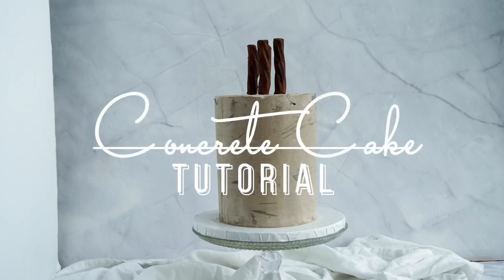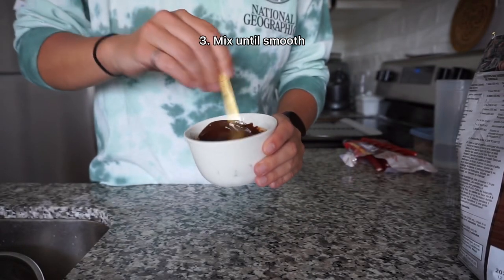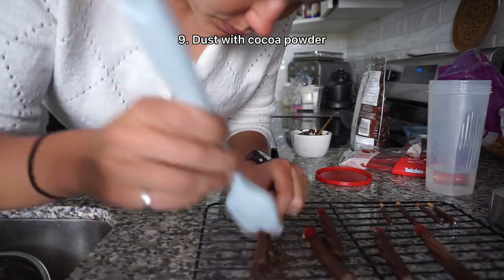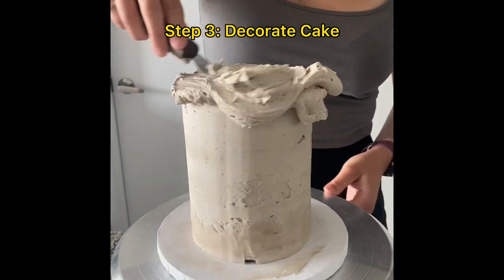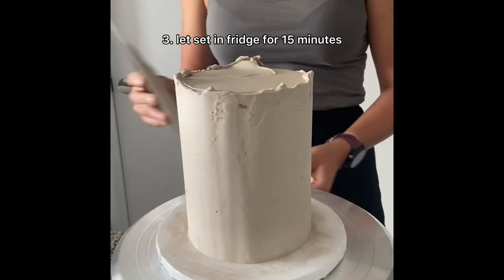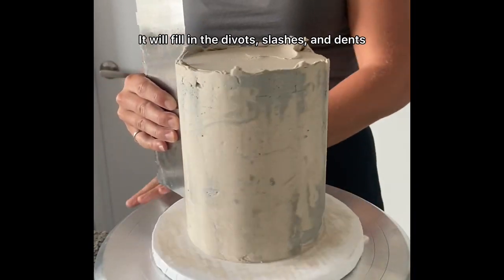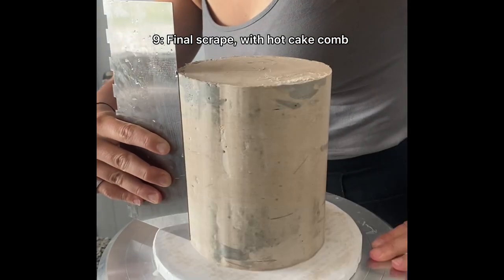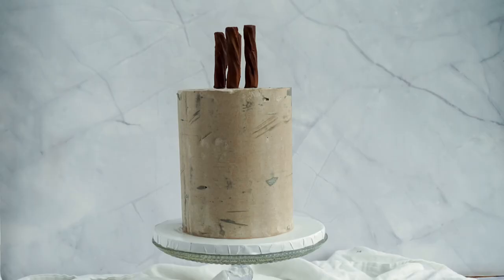Concrete Cake Tutorial: with edible “rebar”!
How to make a concrete cake with edible “rebar”!
Perfect cake for anyone who works in construction, architecture, structural engineering, trades, etc!

Buttercream guide (how to get smooth frosting, tips on colouring, etc)